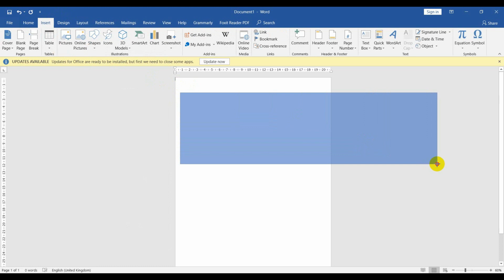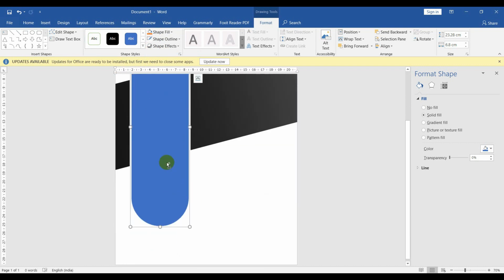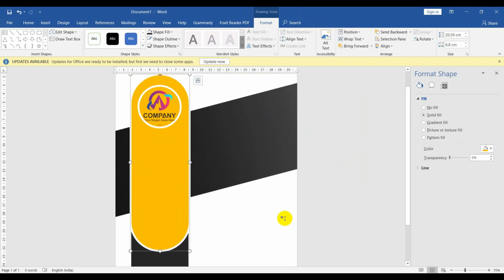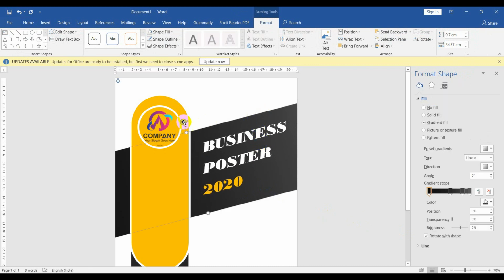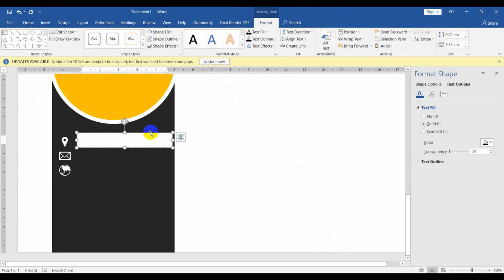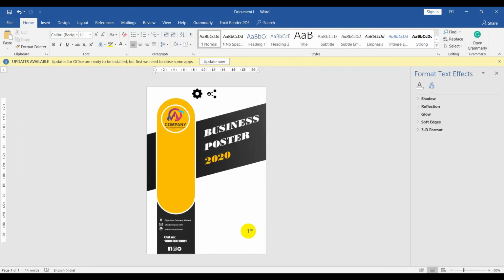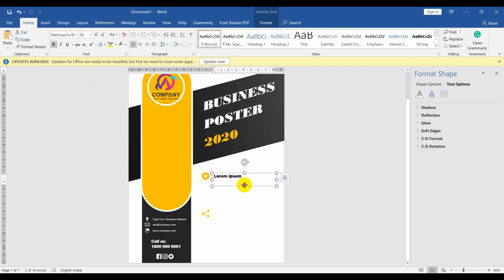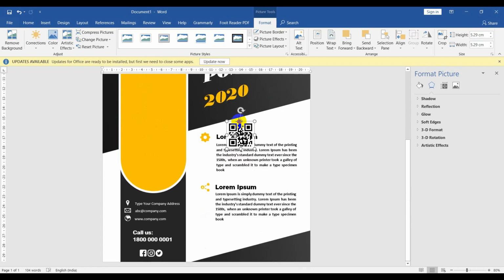Create modern business poster in ms word | company brochure design 2020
Create modern business poster | ms word tutorial 2020 | company brochure design
In this tutorial video, I have shown to design simple modern poster in Microsoft word,
you don't need any knowledge in adobe Photoshop or adobe illustrator to design this.

Poster Designed By : RS
Video made By: RS